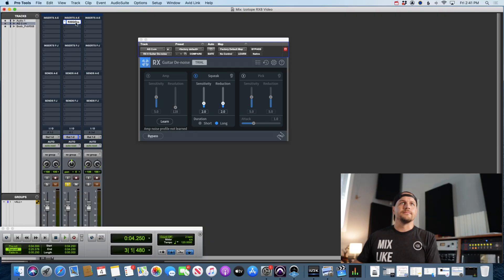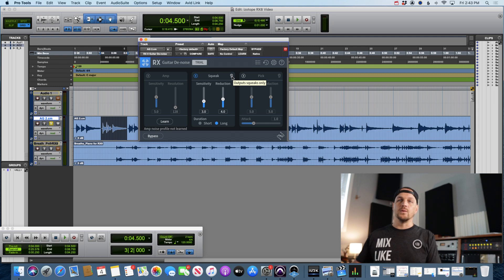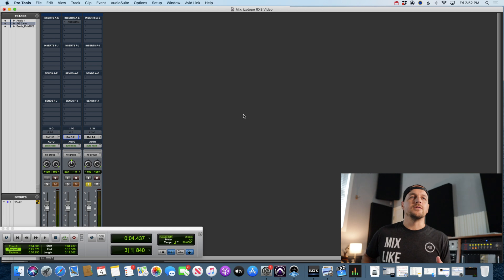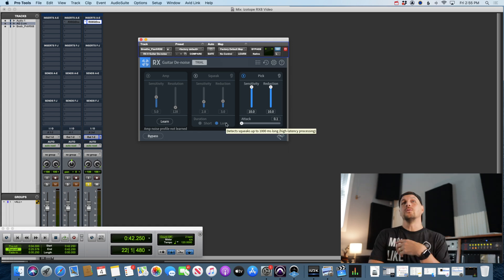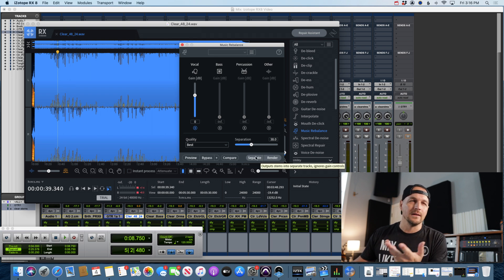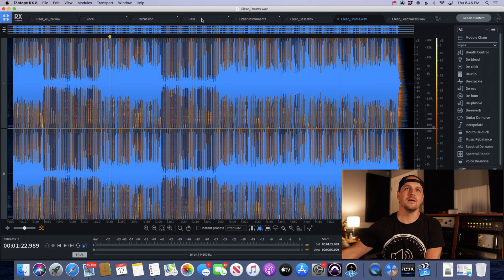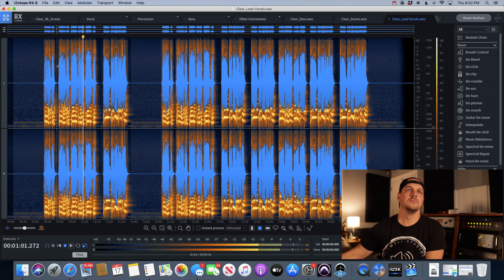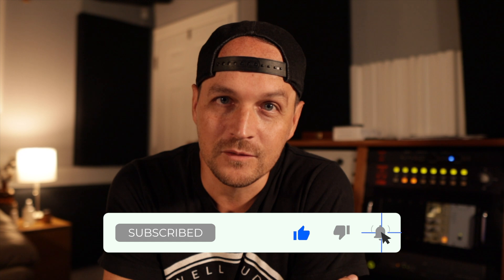iZotope RX8 Review | Automatic Stems?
In depth review of iZOTOPE RX 8!  I put the stems feature to the test to see if we can create stems automatically now.  Find out if it worked in this review!

Video Timeline:

0:00 Intro

0:50 Guitar De-Noise(Squeak)

5:15 Guitar De-Noise(Pick)

8:40 Automatic Stems?